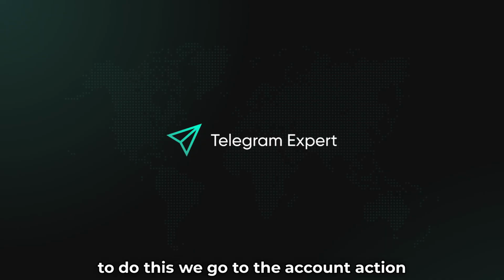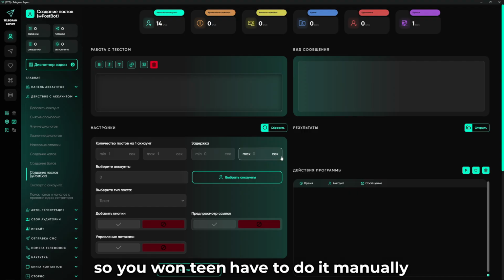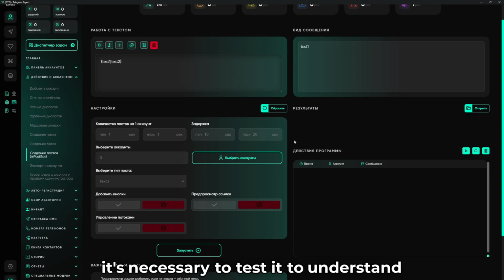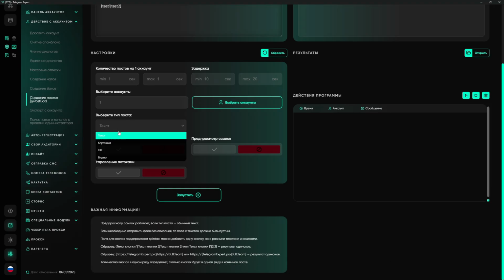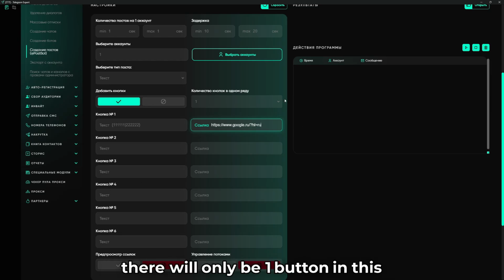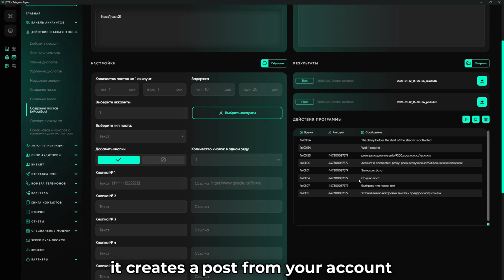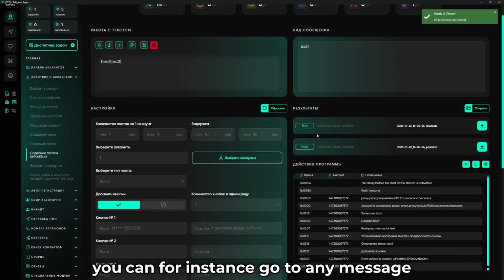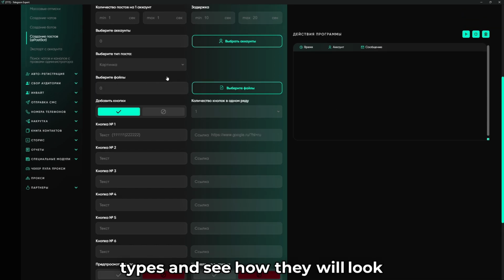POSTBOT POST CREATION